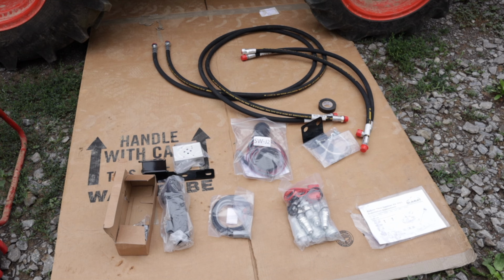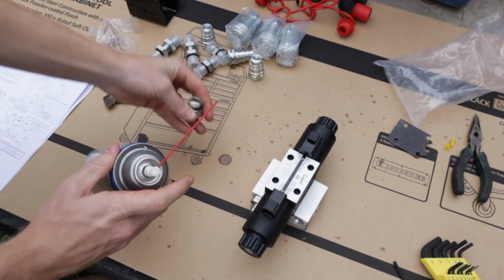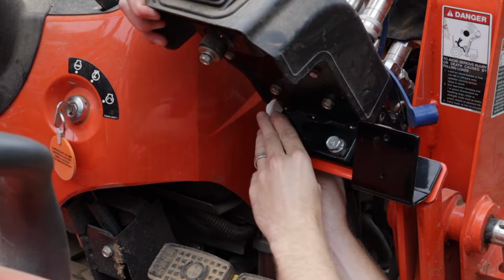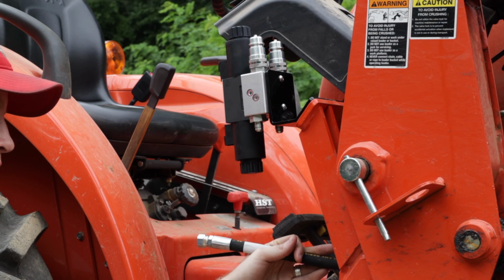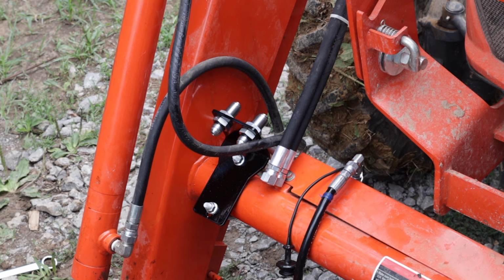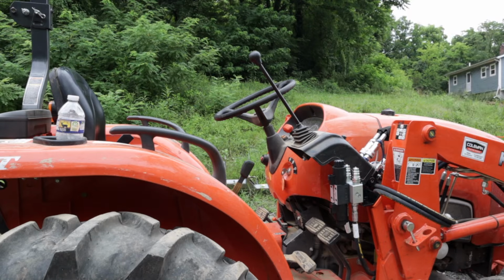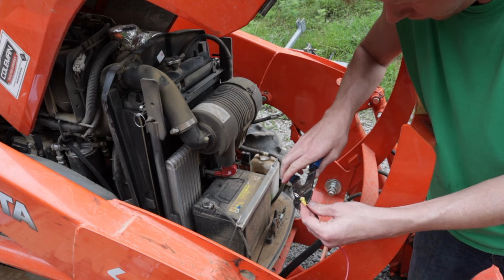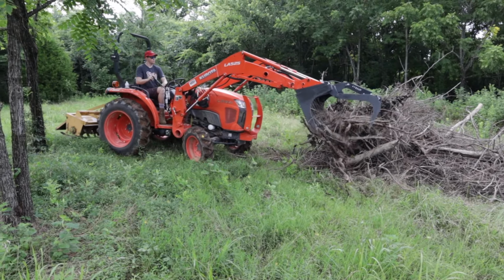How To Install Summit 3rd Function Kit - Kubota L3901 L3301 L2501 L3200 Tractor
Kubota L3301 Summit Hydraulic 3rd Function Kit Install.

Timecodes:
0:00 - Unboxing
0:30 - Connecting solenoid to valve body
1:00 - Install hydraulic hose connectors
2:38 - Install mounting bracket
3:28 - Installing first hydraulic hose
5:50 - Remote bracket fittings and install
6:57 - Add fittings and install hydraulic hoses
7:23 - Remove and replace joystick control knob
8:26 - Connect battery leads
9:12 - Connect hoses to valve body
9:26 - Hose management and routing
9:38 - Finished valve body
9:48 - Testing